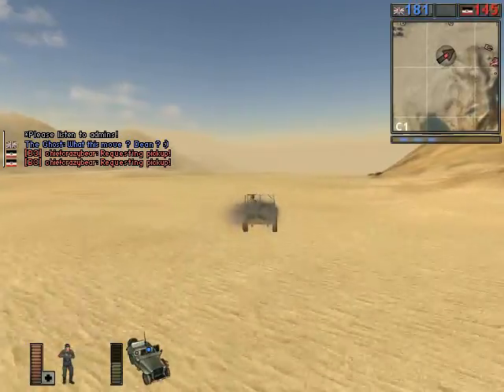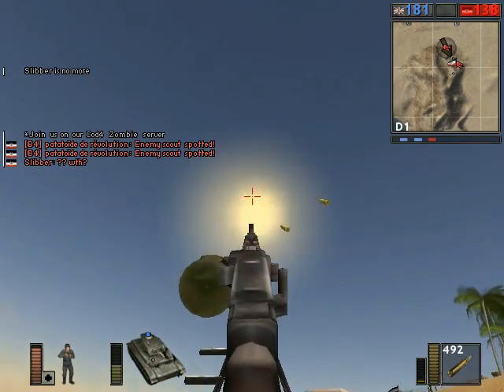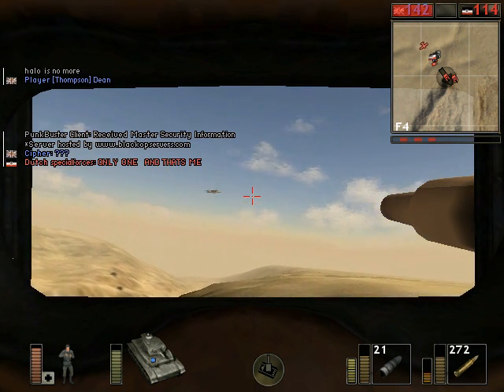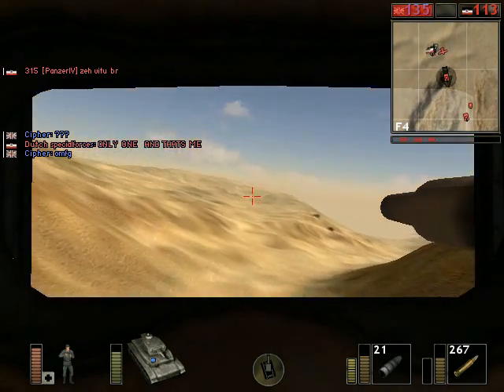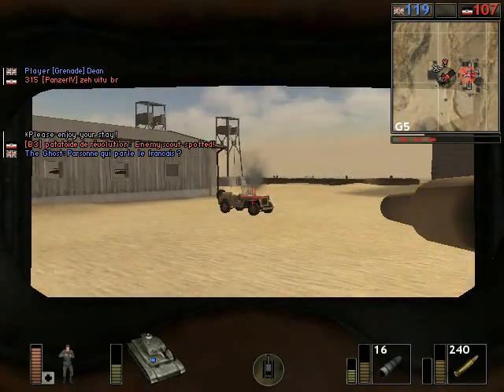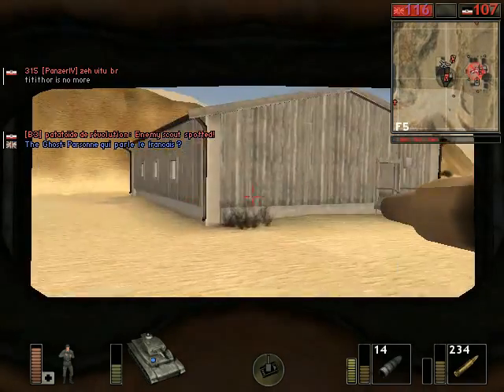Let's Play Battlefield 1942 - Episode 03 - Alamein 1/2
Part 1 of the battle of El Alamein.

"NORTH AFRICA. A small mountain range protrudes from the sands of a vast desert. Hoping to take control of this area, the British and German forces have constructed airfields on opposing sides of the mountains. Control of the air will determine which army will be able to move its tanks safely through the barren wasteland. Anti-aircraft installations have been hastily constructed in the desert at key points. Driven mad by the endless desert and the futility of war, German soldiers have gone rogue and abandon their orders to secure these facilities. Instead, they will focus on the only thing that can sate their bloodlust: basecamping."

For good quality, hit the "open in a new window" button to the upper-right of the video, then enable HQ and resize the window to your liking.